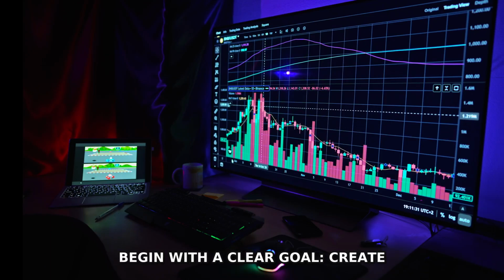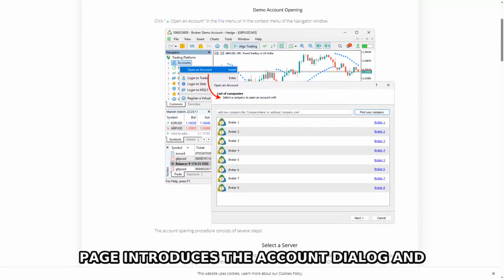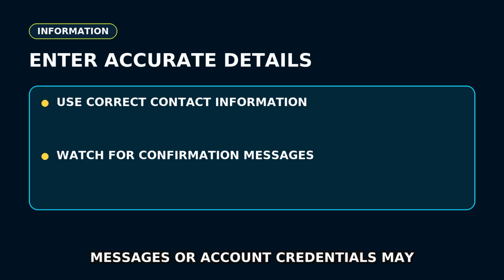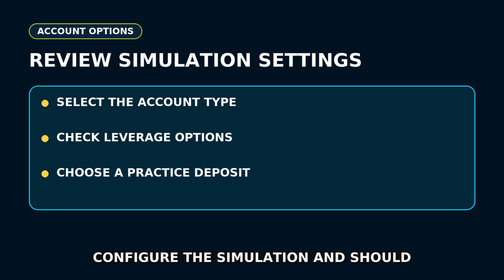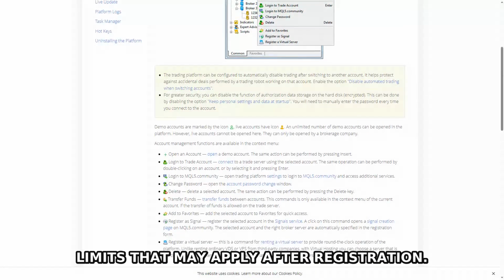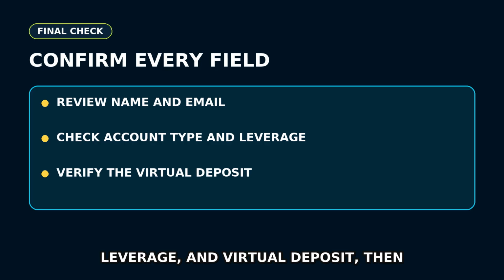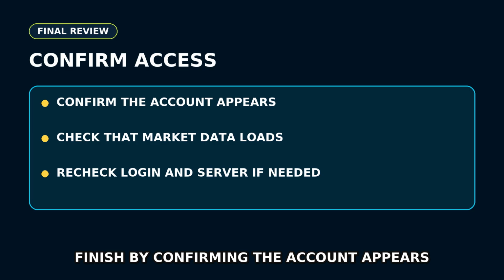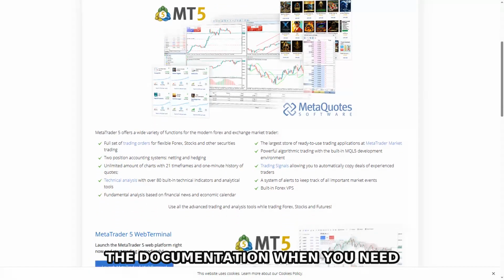How to Create Demo Account on Metatrader 5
How to Create Demo Account on Metatrader 5 shows how to prepare MetaTrader 5, select a broker server, choose a demo account, and review the registration details before connecting. The video also explains how broker-specific options can vary, how login and investor credentials are used, and how to confirm that the account and market data load correctly.

00:00 - Demo account goal and safe practice
00:18 - Prepare MetaTrader 5 and choose a broker
00:29 - Review the official account-opening workflow
00:51 - Account fields and broker-specific requirements
01:02 - Account type, leverage, and virtual deposit
01:24 - Manage accounts and select a server
01:34 - Open the demo account in MetaTrader 5
01:46 - Review details before finishing
01:56 - Login, password, investor password, and server
02:08 - Secure credentials and connect
02:17 - Confirm the account and market data
02:28 - Final download and support check